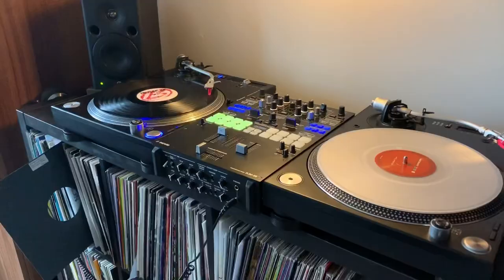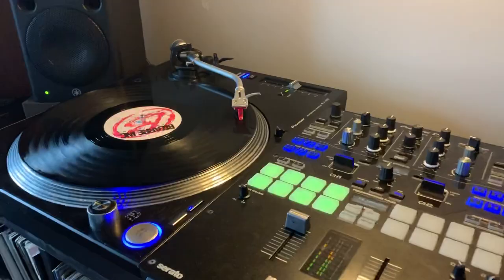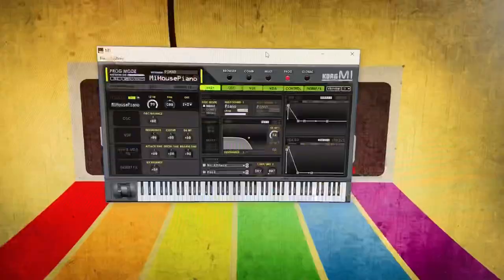Piano House Daily Challenge